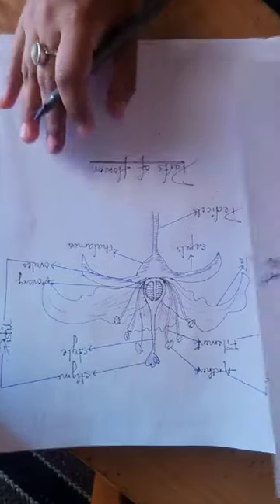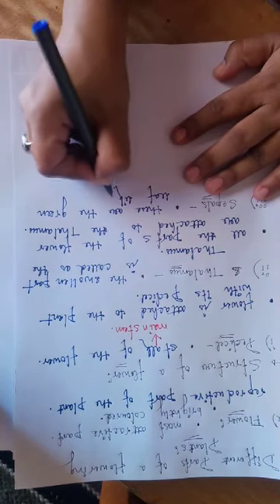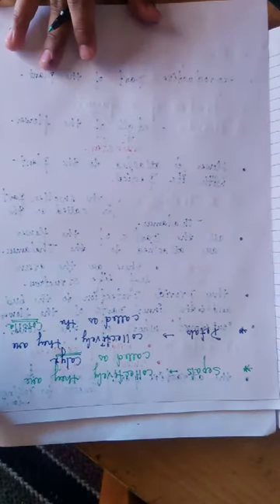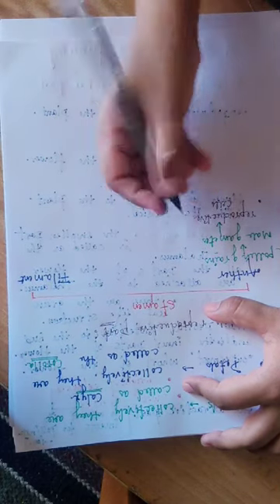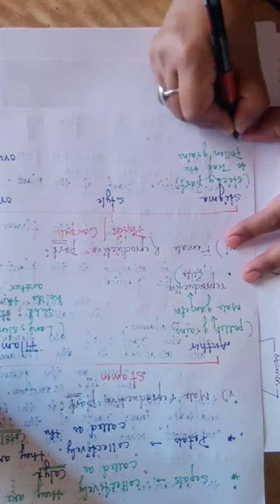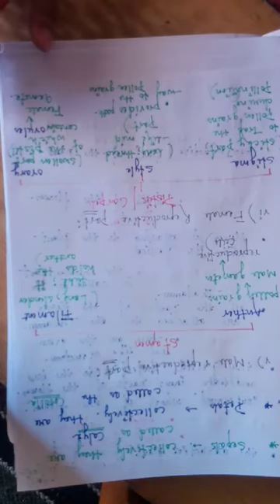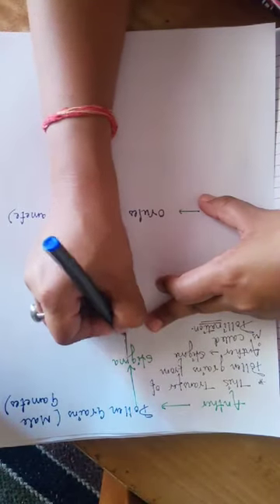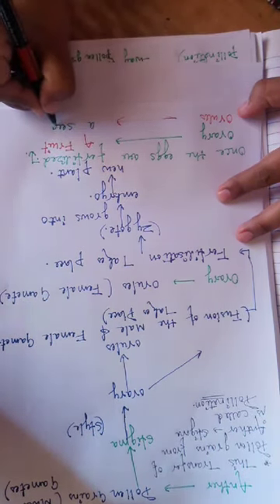Structure of flower(Parts of flowering plants ) Class V, VI, VII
I  might sound quite low as I am not feeling well. Kindly be focused while watching the video.